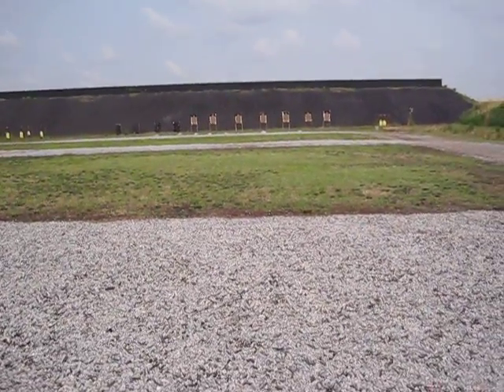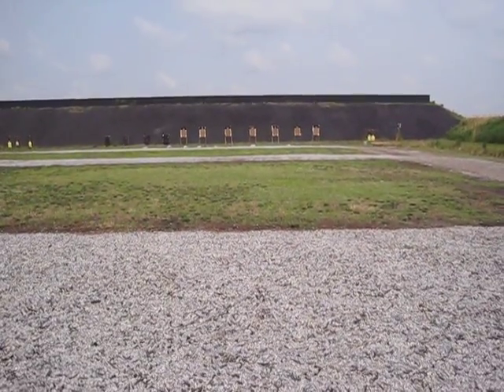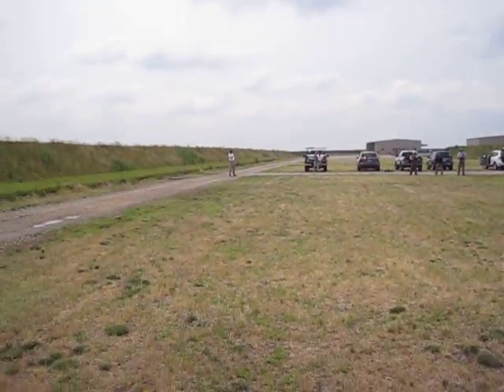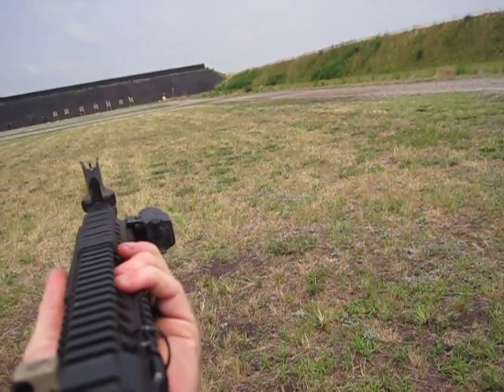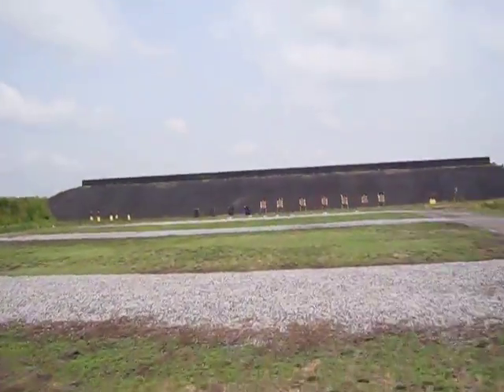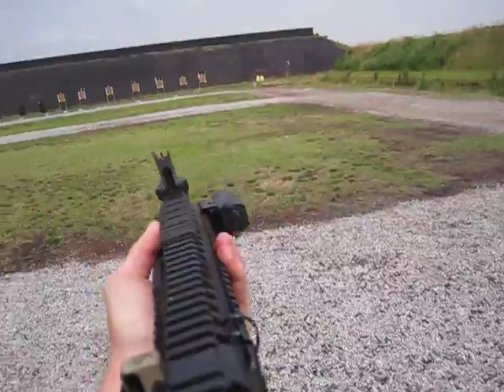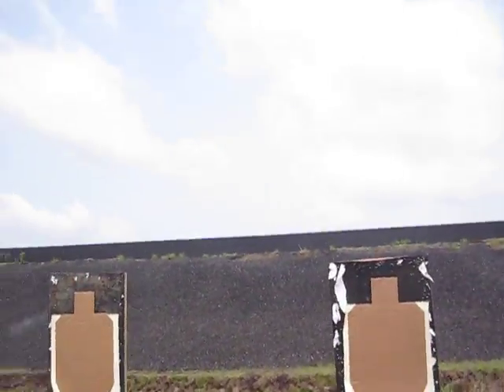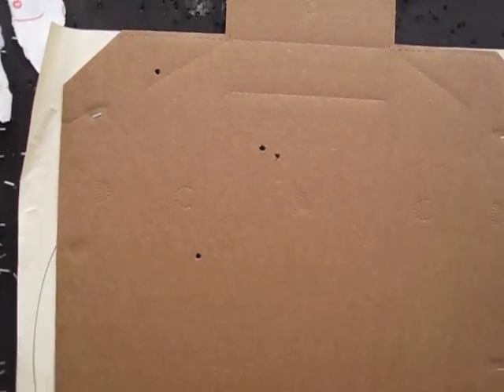Defoor Proformance Carbine Test 2- 100 yd rundown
IPSC target
8 rounds
1 minute time limit
16 pts (Vicker's count) in body to pass
all 4 head shots in head, 2 must be in credit card to pass

Run 50 yds to the 100 yd line, kneeling 2 rds to body
run to 50 yd line, standing, 2 rds to body
run to 25 yd line, standing, 2 rds to head
run to 10 yd line, standing, 2 rds to head

I'm shooting a stock DDv5 with irons and GT